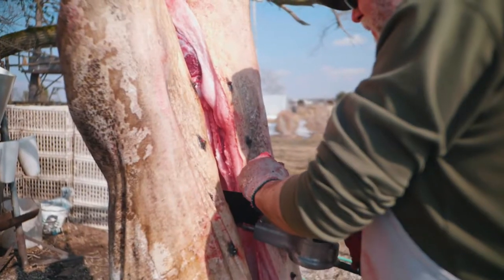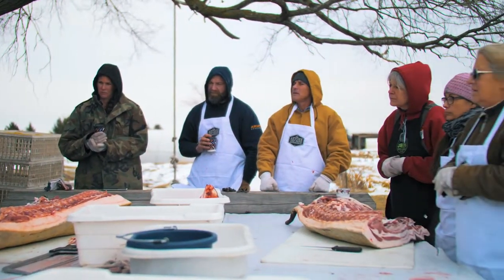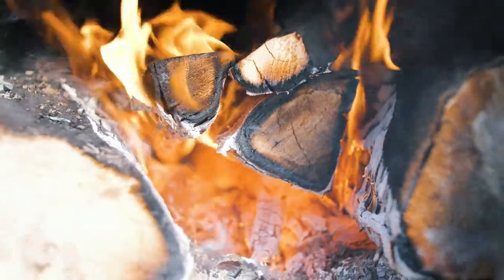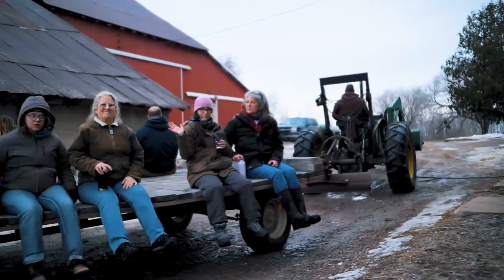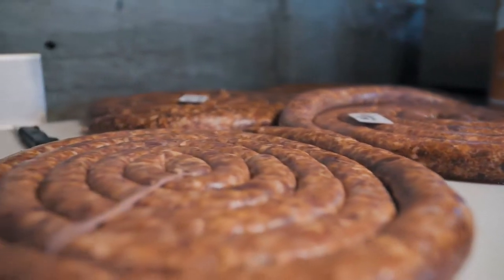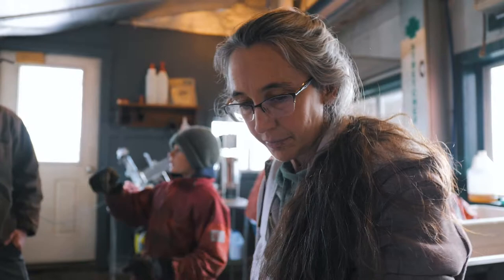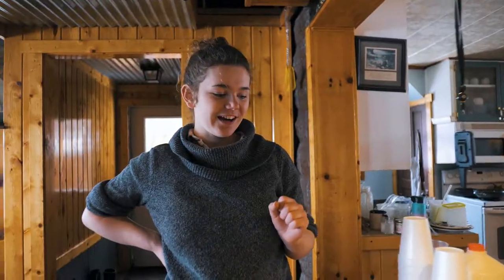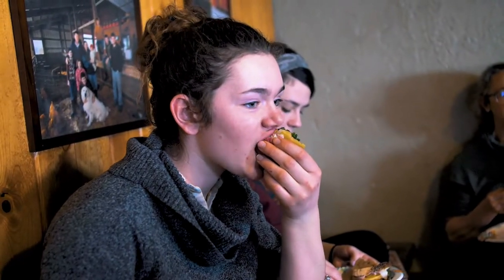The Art Of Charcuterie: The Anyone Can Farm Experience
Thinking about taking our charcuterie class?
Here a video walk through of what you can expect!